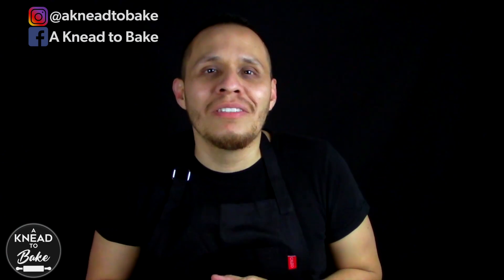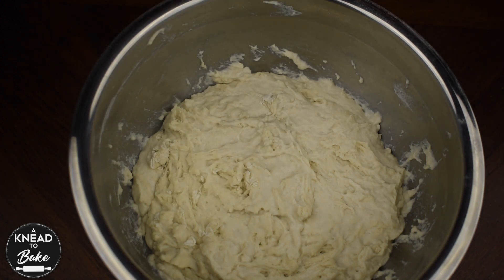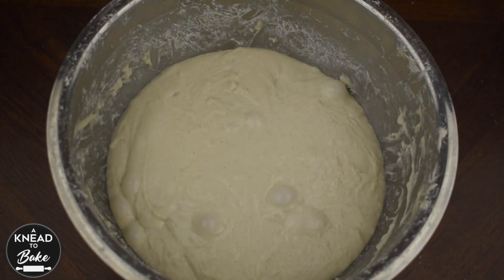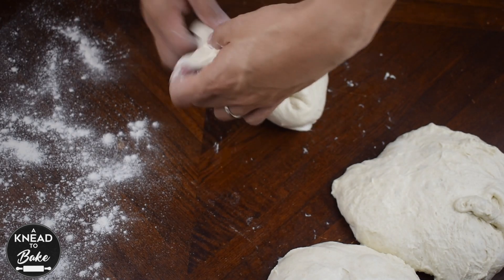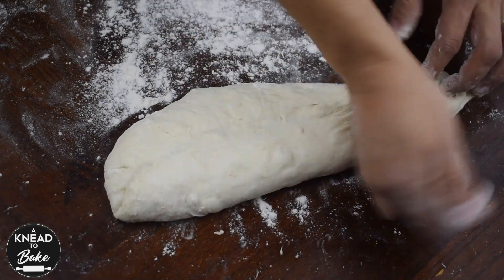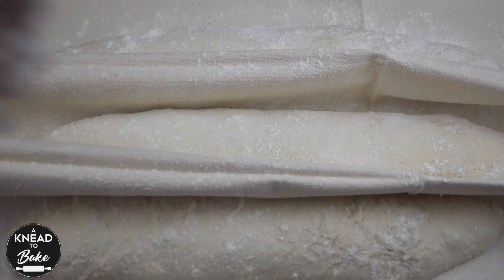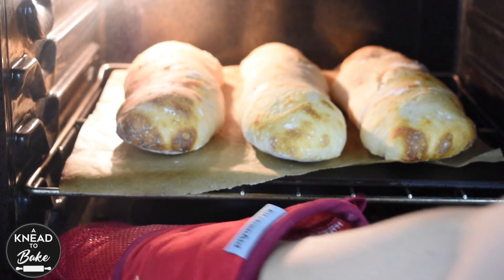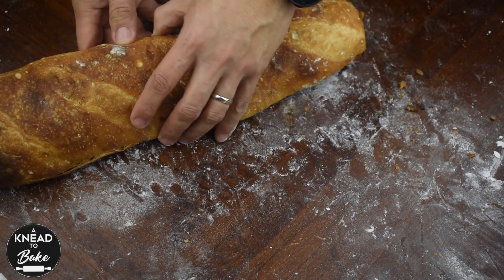Rustic Sourdough Baguettes. Step by Step process I A Knead to bake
Easy Step by Step process to make Sourdough Rustic Baguettes with only Sourdough Starter, no use of Poolish required. Natural Yeast Sourdough Healthy and Delicious Baguettes. Spanish Subtitles available I A knead to bake